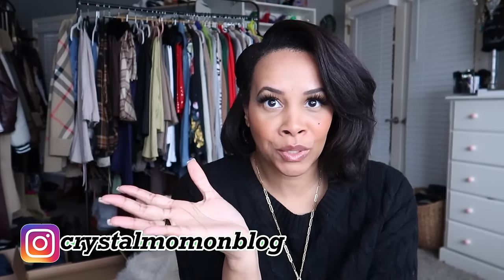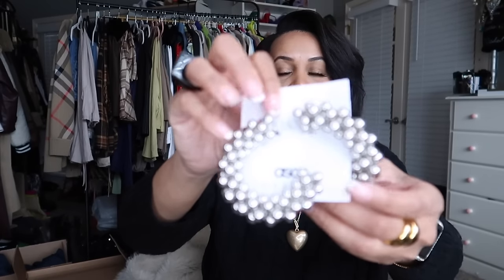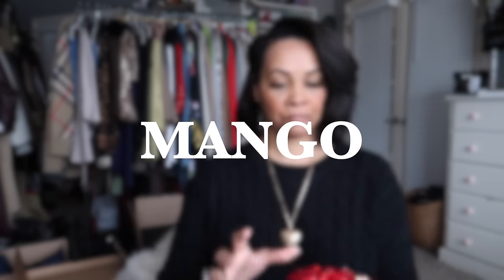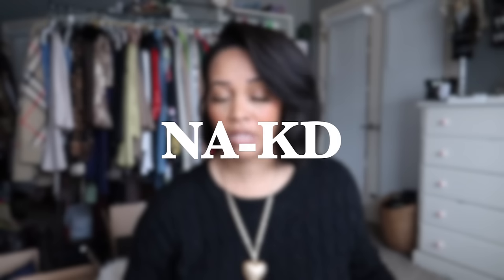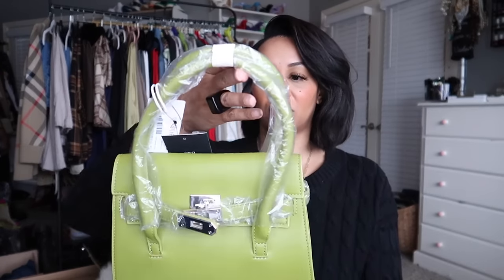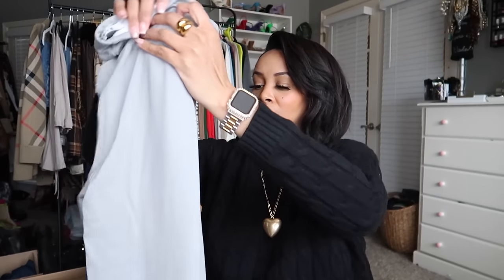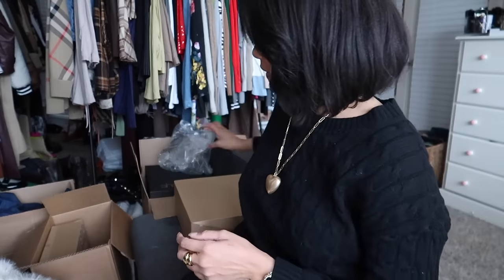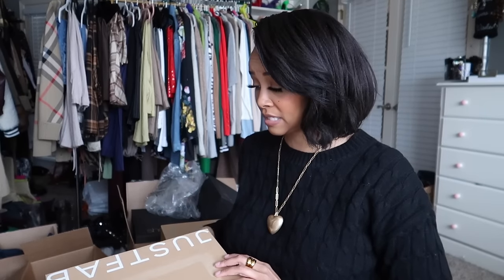THE MOST EPIC BIRTHDAY HAUL EVER, "Treat Yourself Girl", Huge Winter Haul Vlog | Crystal Momon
THE MOST EPIC BIRTHDAY HAUL EVER, "Treat Yourself Girl", Huge Winter Haul Vlog
Today I'll be doing the most epic birthday haul that I've ever done because "treat yourself girl." Enjoy this huge Winter haul vlog, and when I say huge, I definitely mean HUGE haul.

🧡🧡ITEMS MENTIONED IN ORDER OF APPEARANCE IN VIDEO 🧡🧡

FREE PEOPLE NECKLACES:

ASOS EARRINGS
hear earring
pearl detail earrings
hoop earrings

MANGO RED SEQUIN CLUTCH:

ADIDAS SAMBAS:

ARITZIA ITEMS:
denim skirt

to shop black owned/African pieces

NAKD ITEMS:
green handbag
black handbag
burgundy woven handbag
brown woven handbag
floral brooch
red hair bow
gray leggings

JUSTFAB ITEMS:
black platform heels
pink platform heels
denim booties
silver/gunmetal boots
brown boots
nude platform heels
cream fur coat
denim trench coat

NINE WEST HEELS: